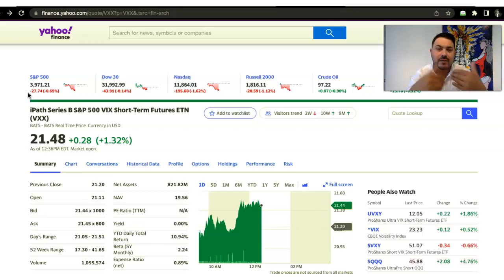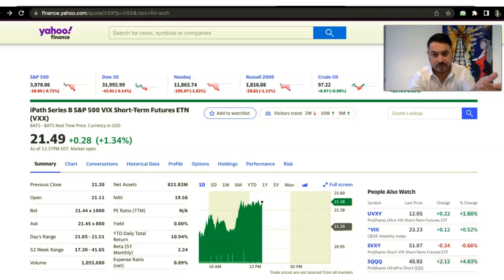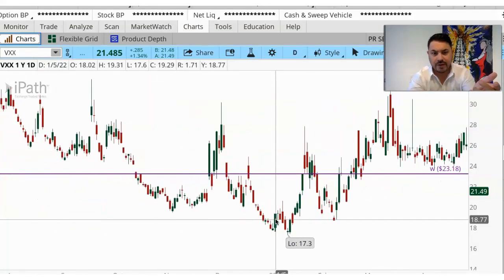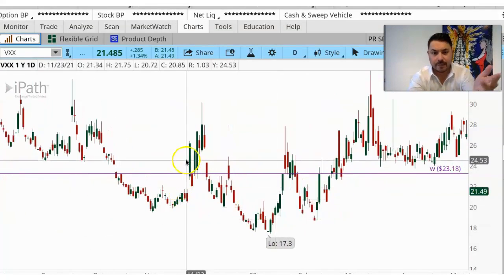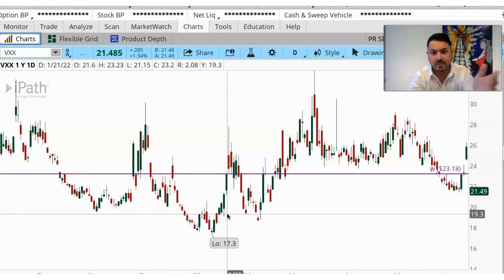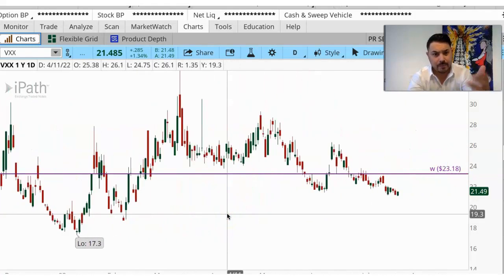Simple Options Trading Strategy For Beginners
Learning to trade options can be hard. Watch this short options trading video and learn a simple strategy for beginners. Buying calls and puts as a strategy is a way to keep risk small and it does not require a lot of money.

There are a lot of options trading strategies but this is a simple options trading strategy for beginners.